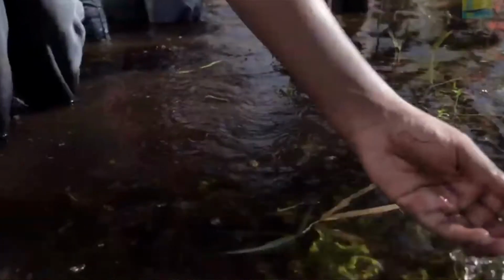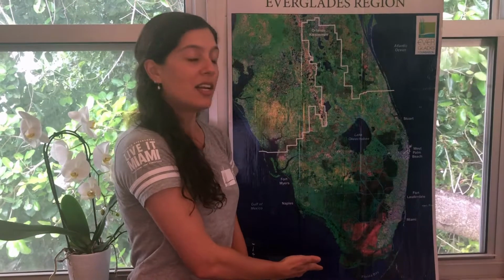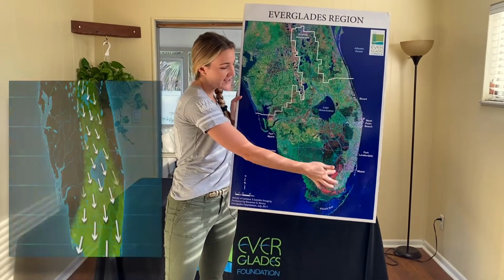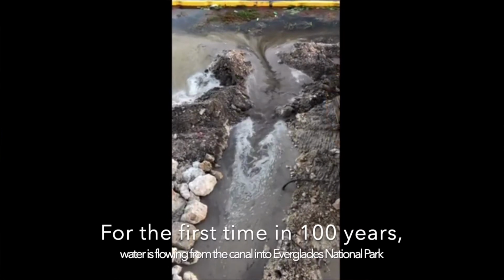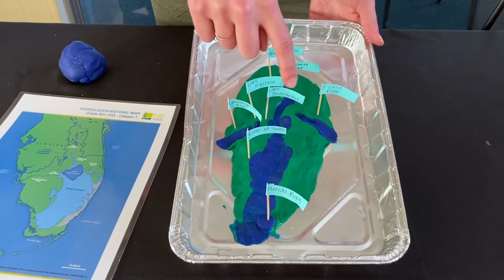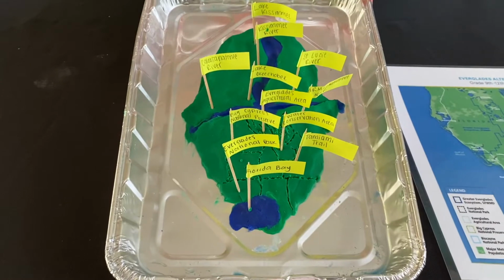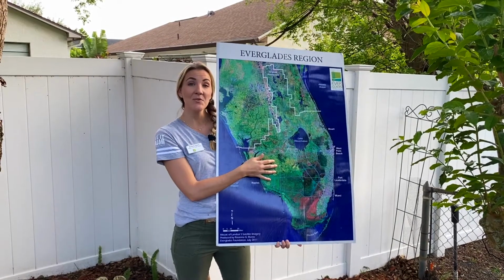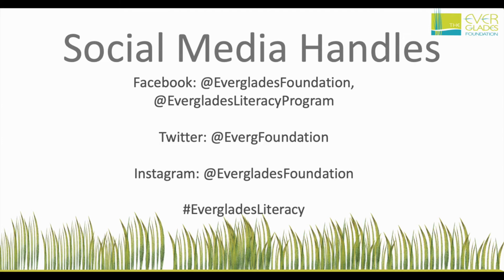Protecting our Everglades and Conserving our Watershed: from Home and Always.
Do you know where your water comes from? There are 8.7 million residents of south Florida (1 out of 3 Floridians) who rely on the Everglades for their water supply. Join us to learn more about The Everglades Foundation’s educational programming as we navigate through the Everglades watershed using an interactive presentation focusing on water usage, where our water comes from, and the importance of the Everglades ecosystem. Understanding the Everglades watershed ensures future generations of Floridians understand the ecological and economic value of the Everglades ecosystem. Water is important to the health of the Everglades, and the health of the Everglades is important to us!